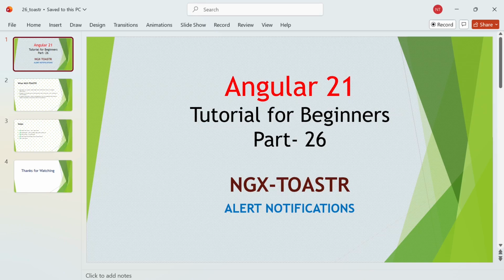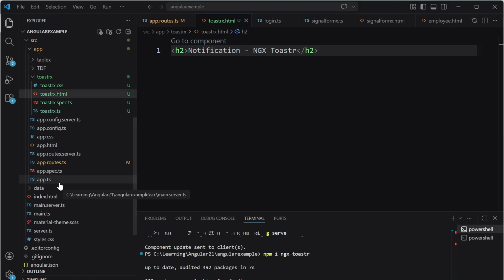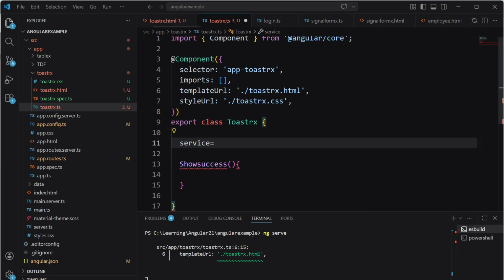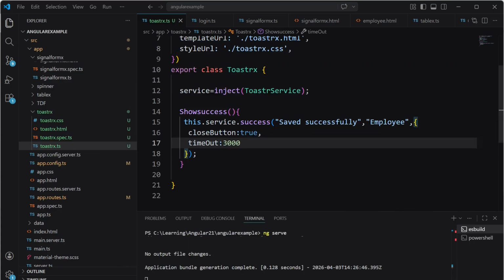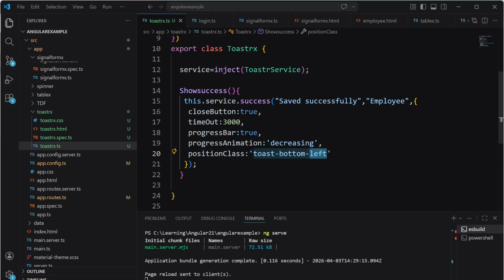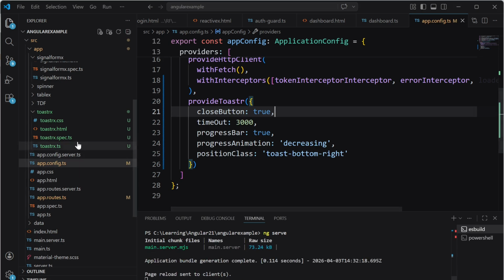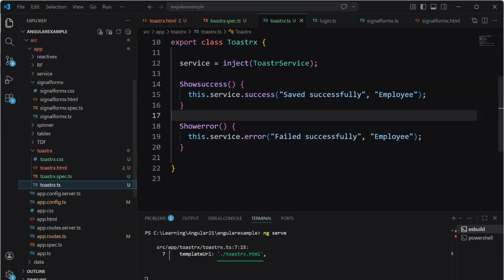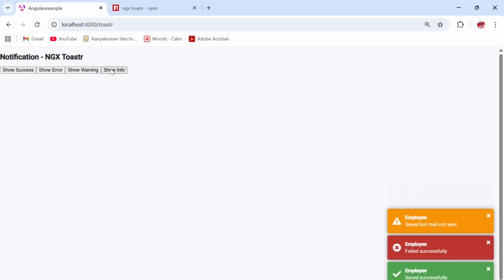Angular 21 Toastr Notifications 🔔 | NGX-Toastr Tutorial for Beginners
This video explains - Angular 21 Toastr Notifications